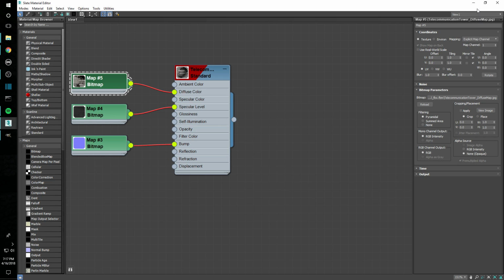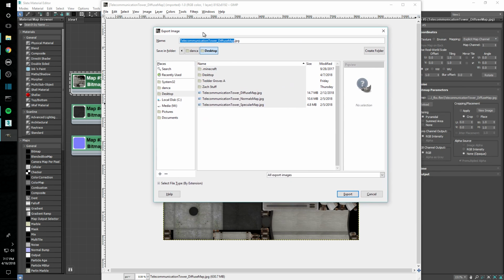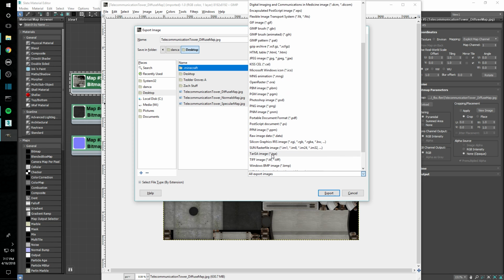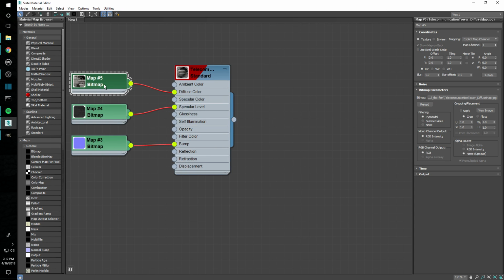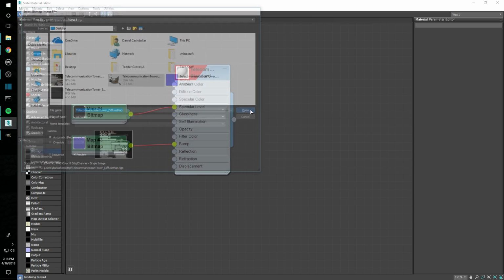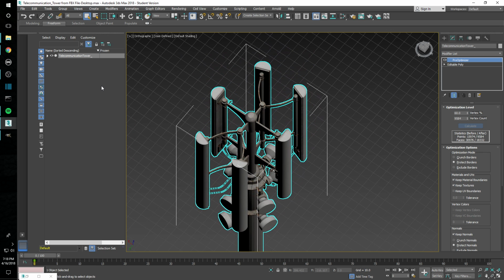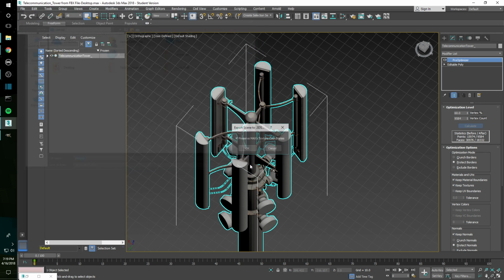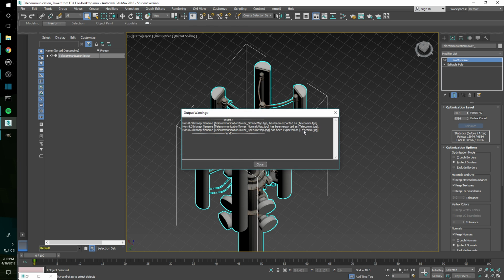Exporting Object as 3ds from 3DS Max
This tutorial describes how to export the virtual object as a .3ds file and have the correct .tga texture file extention.